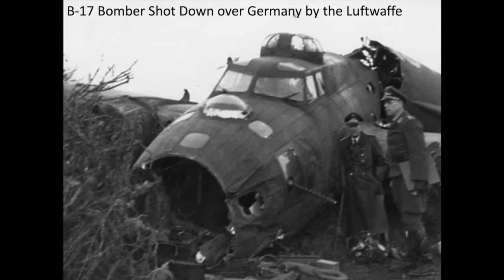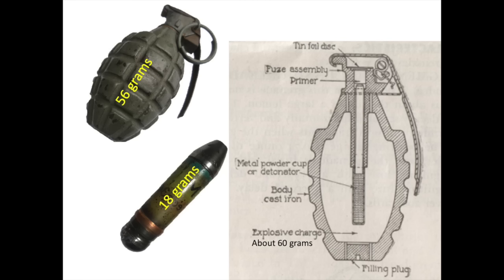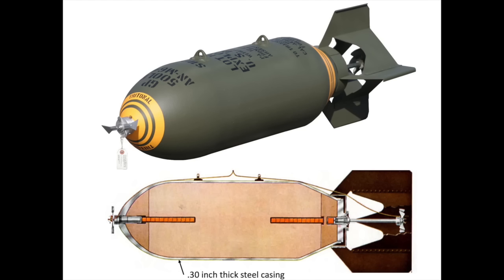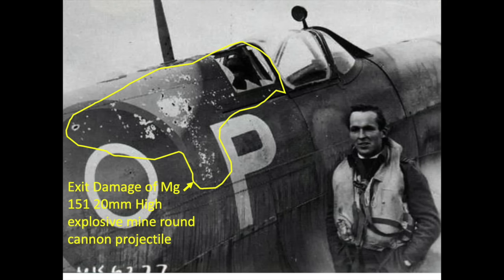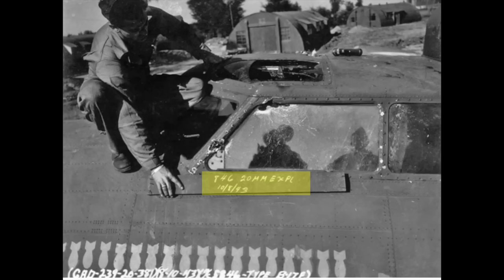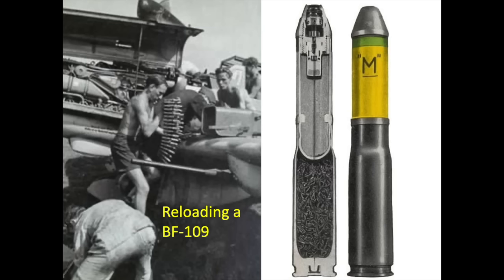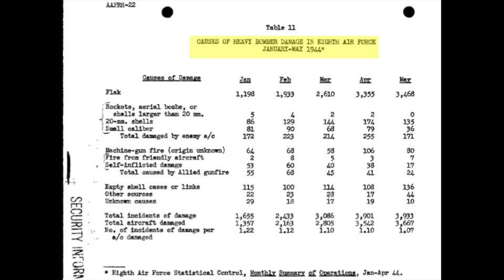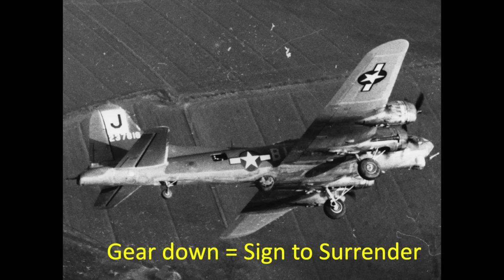The devastating effect WWII German 20mm Auto Cannons had on US Bombers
The intent of this video is to discuss the devastating effect the German Mg-151 20mm autocannons had on US Bombers in WWII. The Germans adopted Mg151 20mm autocannons firing the high explosive mine rounds. It took 20 to 25 strikes of this projectile to destroy a heavy bomber. Annotated combat footage showing the destructive power of the 20mm high explosive mine projectile is shown at the end of the video. Video features the BF109, FW190, P47, B17 and B24 airframes.